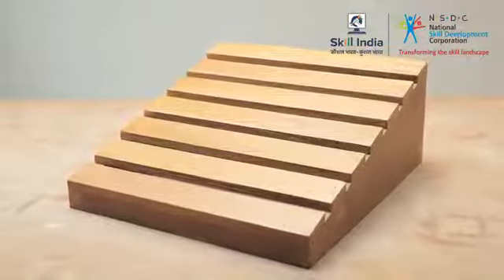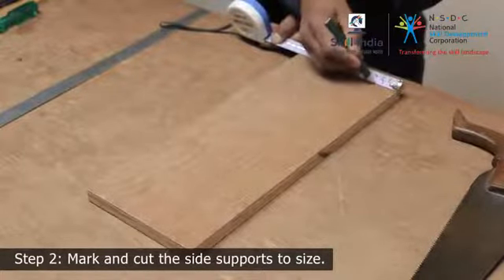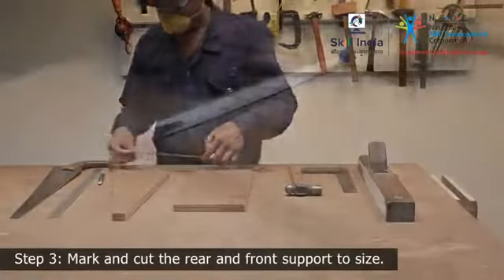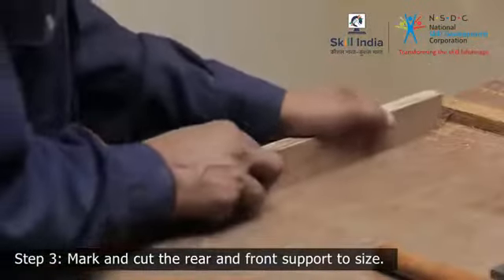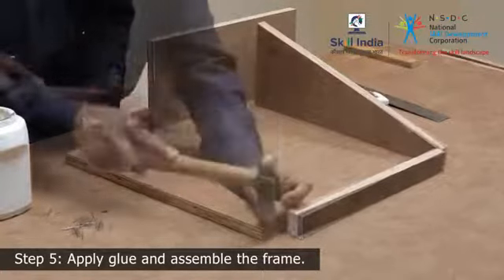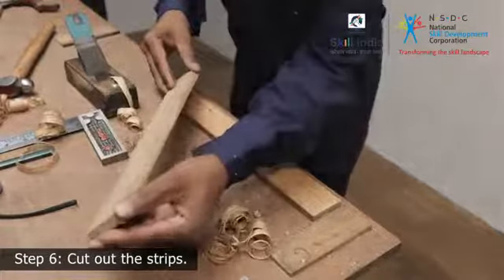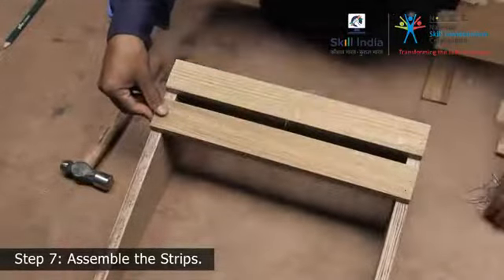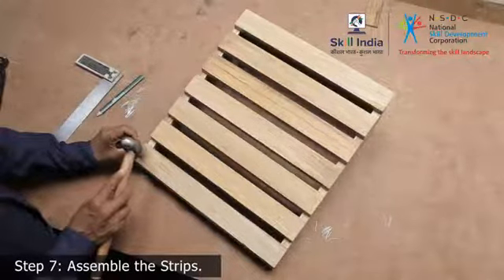Procedure of making a Foot Rest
This video shares the procedure of constructing a Foot Rest from the scratch.